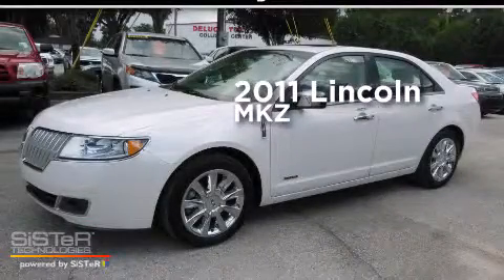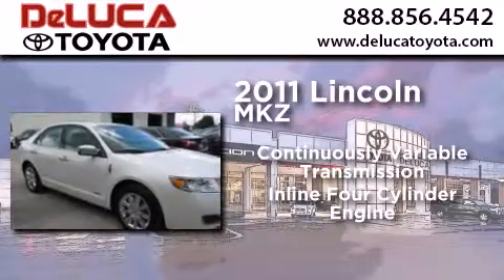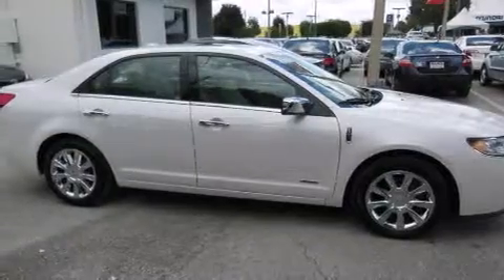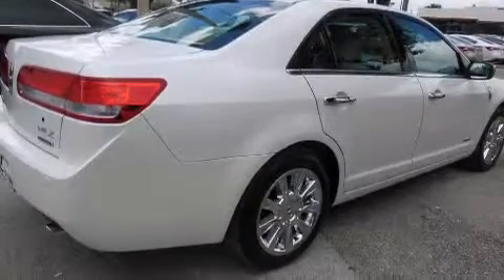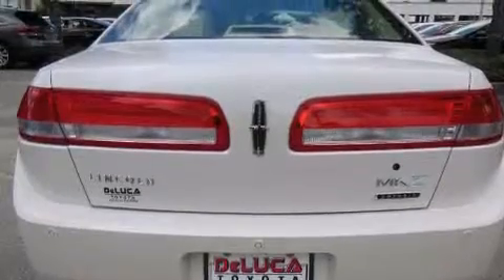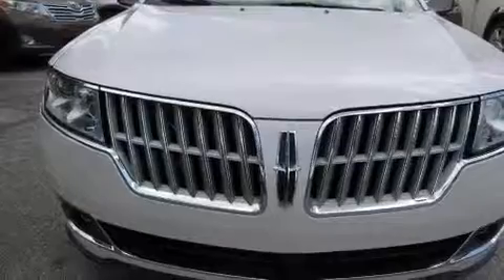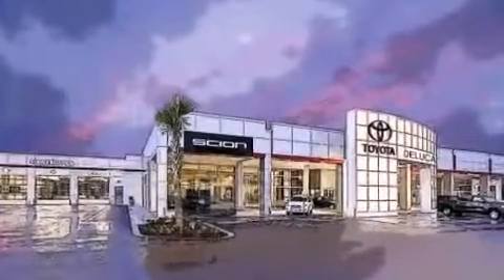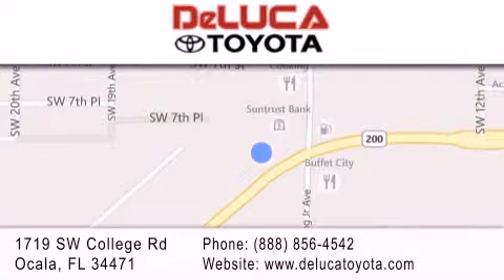Preowned 2011 Lincoln MKZ Hybrid The Villages FL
We have been honored to serve the Ocala FL area , we promise that your experience at our dealership will exceed your expectations ! Year : 2011 Make : Lincoln Model : MKZ Hybrid Engine : 2.5L 4 Cyl. Fuel Injected Trans . : CVT Exterior : White Platinum Metallic Tri-Coat Miles : 30,001 Stock : V0001A DeLuca Toyota 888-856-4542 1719 SW College Rd Ocala , FL 34471